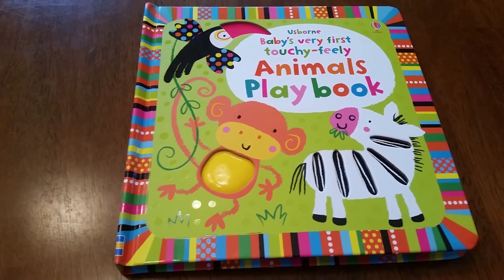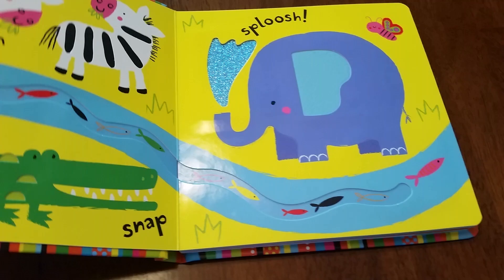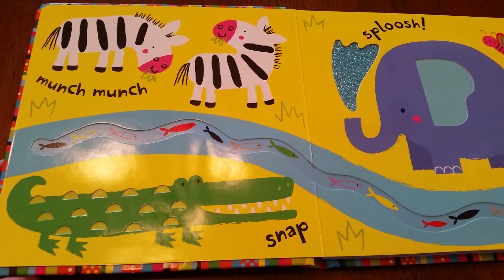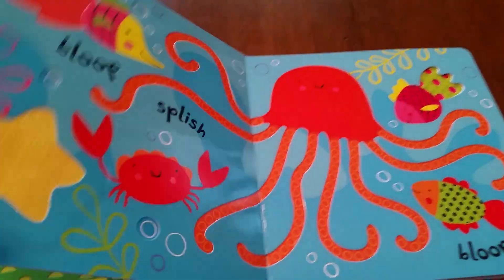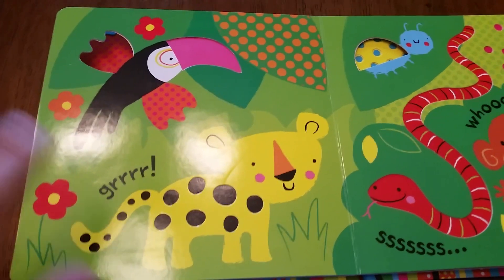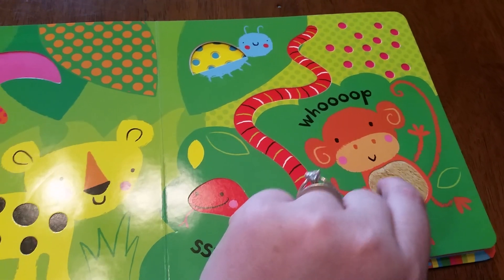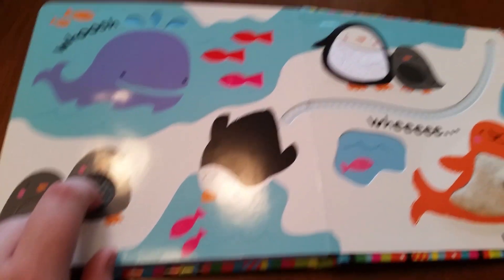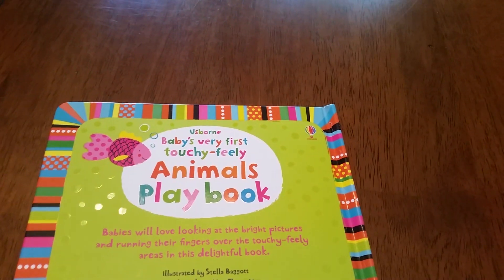Usborne Books & More: Baby's Very First Touchy-Feely Animals Play Book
Babies will love looking at the bright pictures and running their fingers over the touchy-feely areas in this delightful book. key words: Animal Play Book